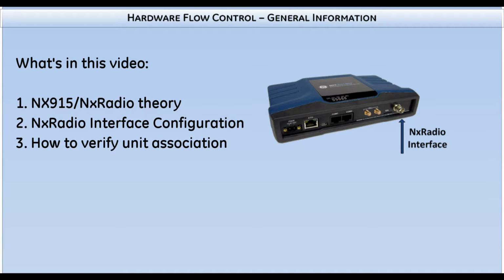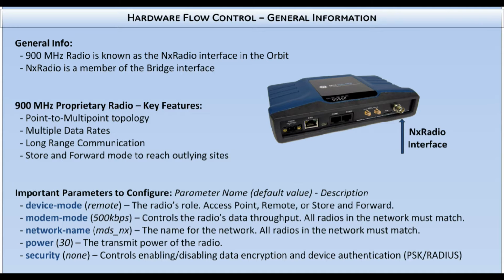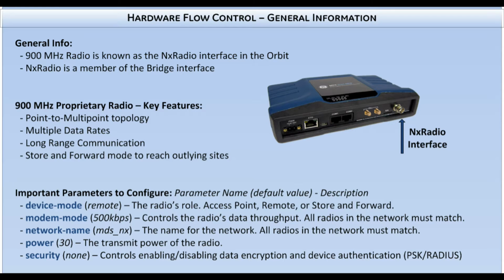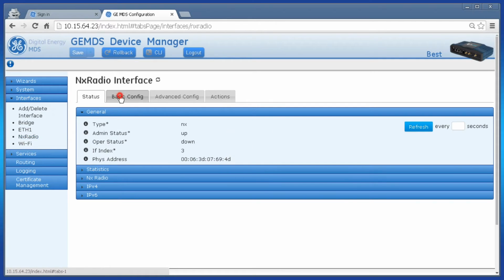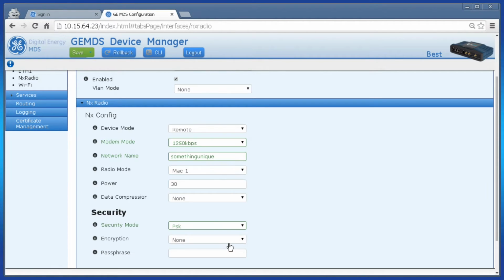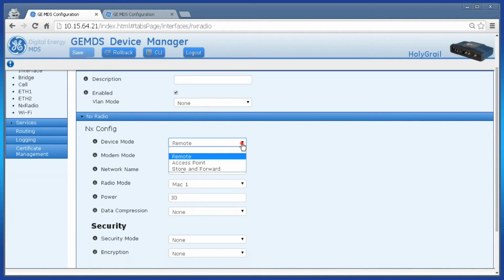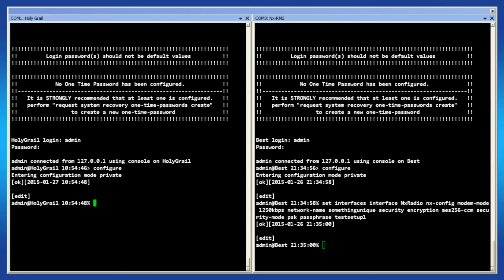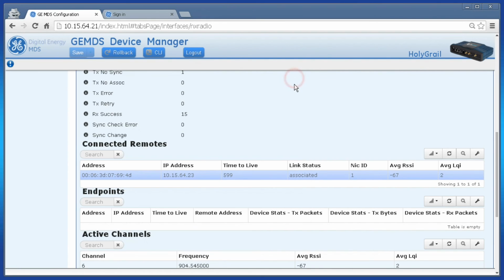OR-1015 | MDS Orbit, 900 MHz Access Point and Remote Configuration v3.2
This video covers the configuration of the 900 MHz (NX Radio) module in an MDS Orbit platform. Use cases for Access Point and Remote units are included.